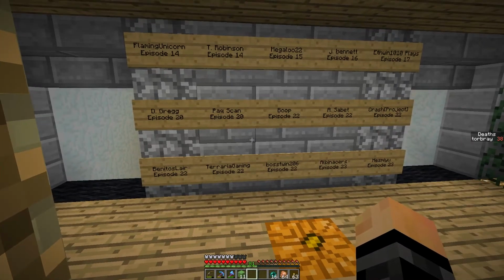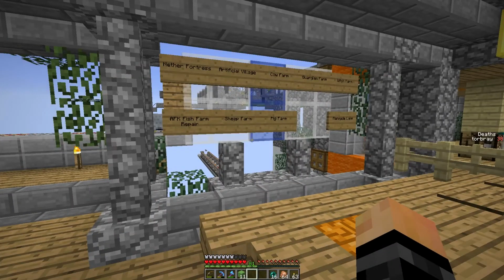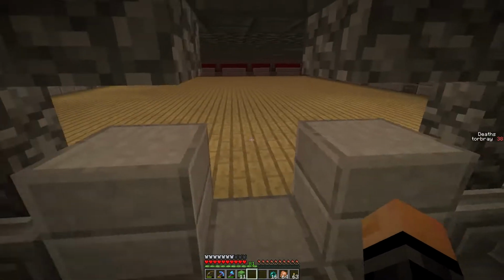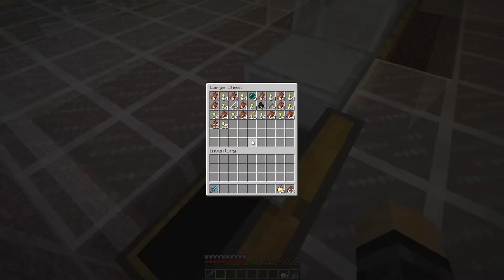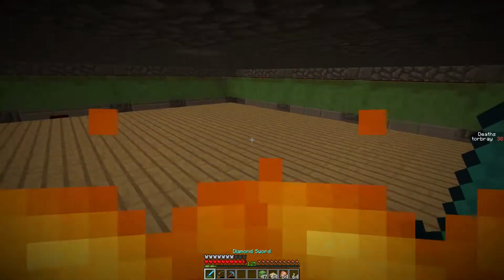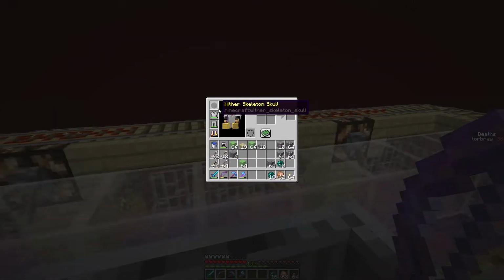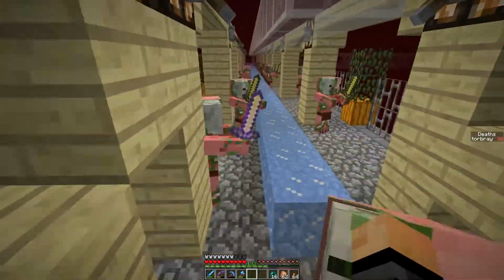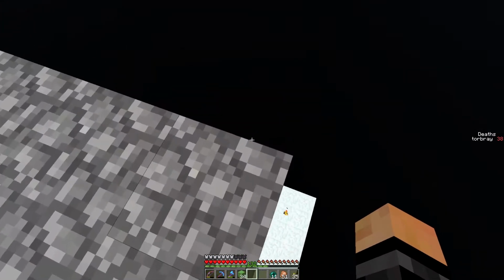Skyblock S3 LP - E59 Floating Foundations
QOTD: What's your suggestion for a name for the Nether city?
(I'll pick a suggestion from the comments for what to name it!)

No. 59 of Skyblock S3! We're starting some new projects - first is the Nether Fortress project for blaze rods and coal, and the second is the new islands city for our villagers! Lot to do, so this episode is focused on building foundations

Cheers, dudes!

Skyblock is a Minecraft survival map based on a player stranded on a floating island. The player must struggle with limited resources to re-create the world around them. In this Skyblock LP, we're focusing on creating a technological yet beautiful island - I intend to push further than any other Skyblock LP! Expect slime farms, iron farms, villager farms, gold farm and more - after all, I did it the previous season ;)